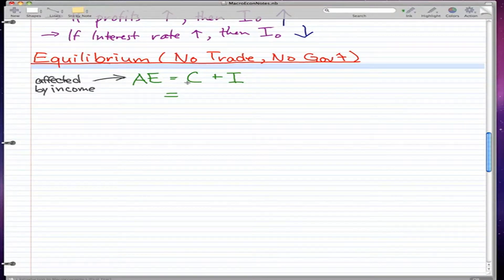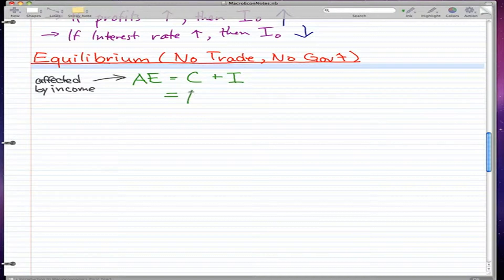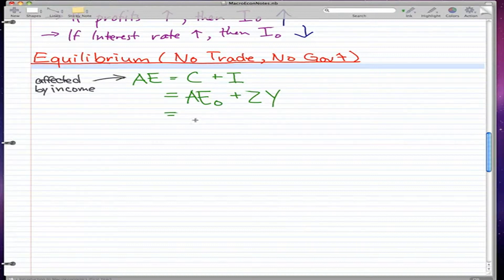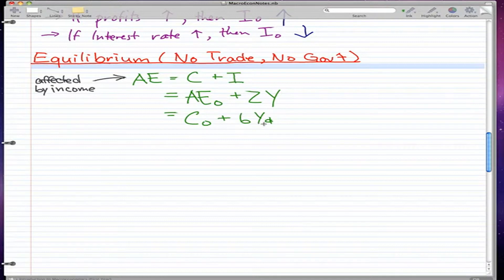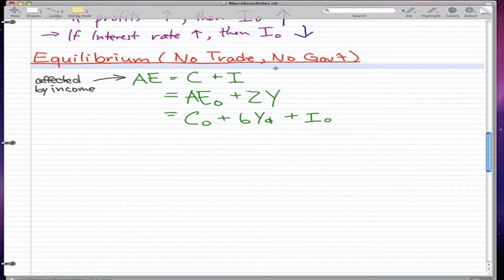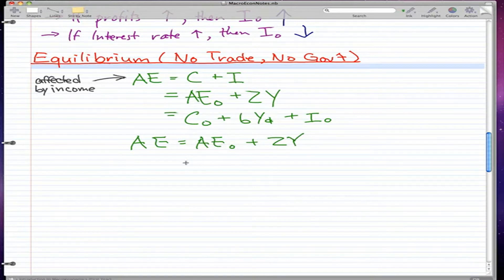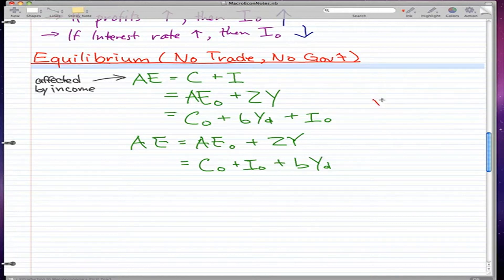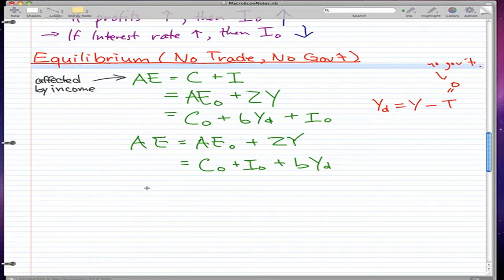Macroeconomics - 14: Equilibrium(No trade, no gov't)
Coverage:

Equilibrium,
Consumption,
Investments,
Marginal propensity to consume